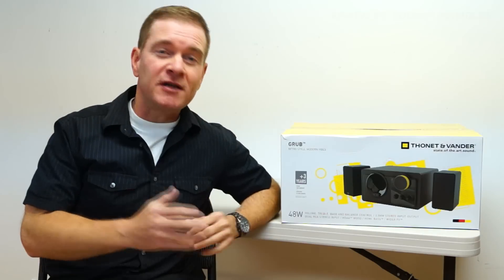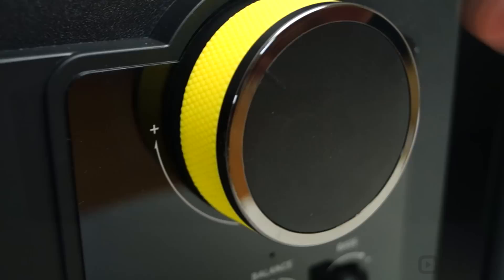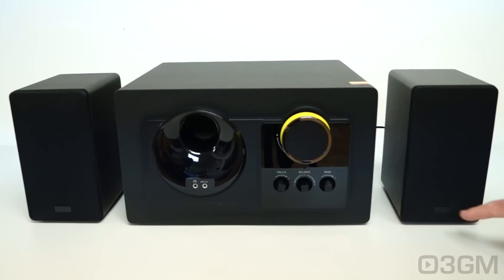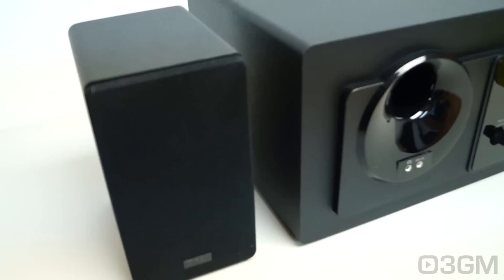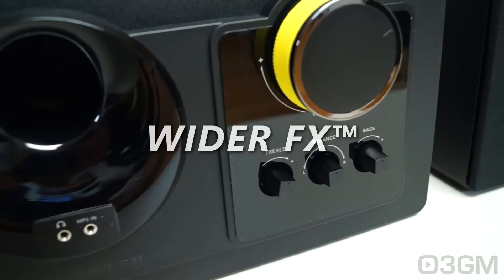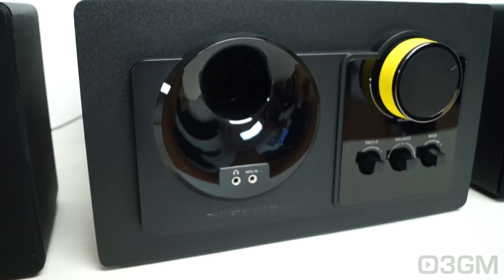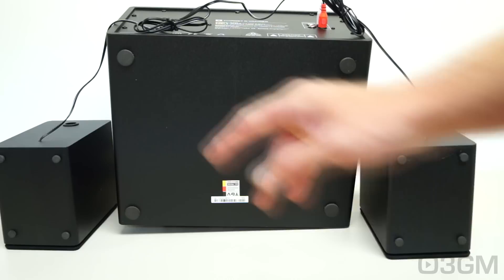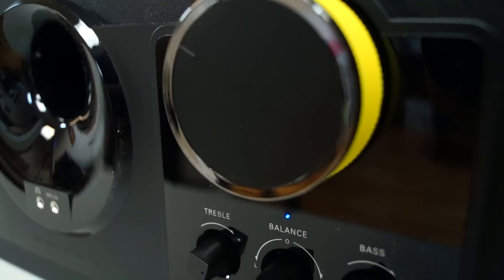#1725 - Thonet & Vander Grub 2.1 Speaker System Video Review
Retro looks with a modern vibe and great sound is what the Thonet & Vander Grub 2.1 Speaker System is all about. The total peak output might only be 48W, but due to quality components the sound is accurate and immersive. You can max the volume, crank of the treble and bass with next to no distortion. Impressive!